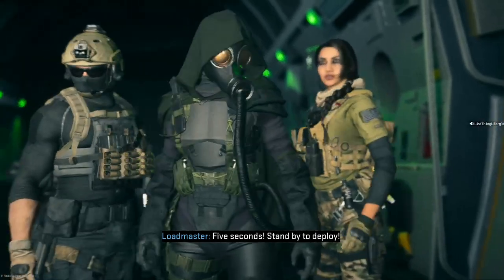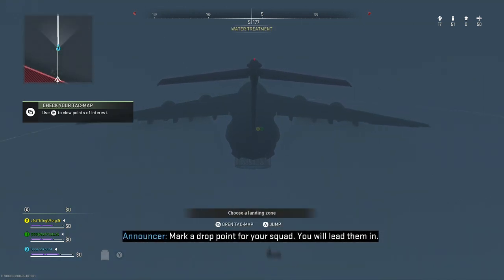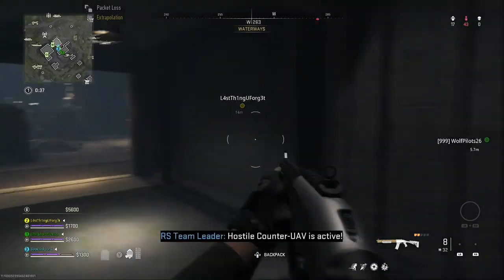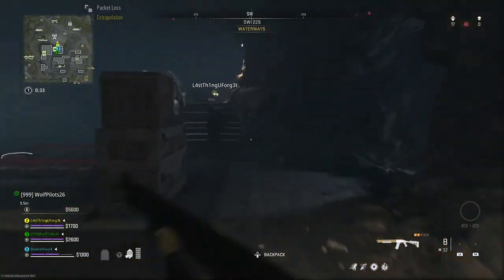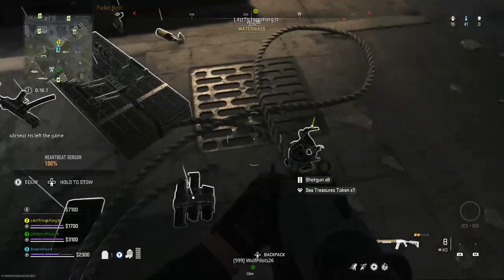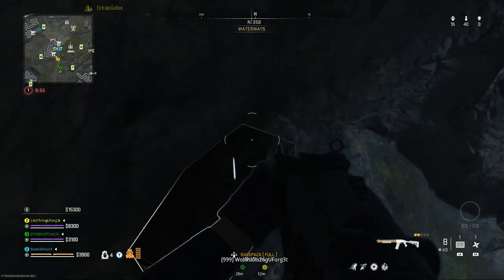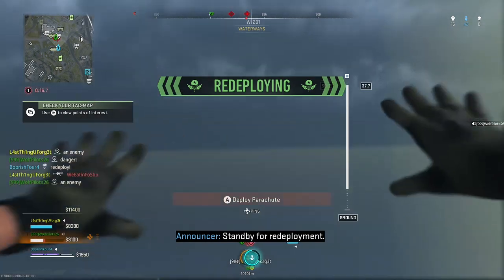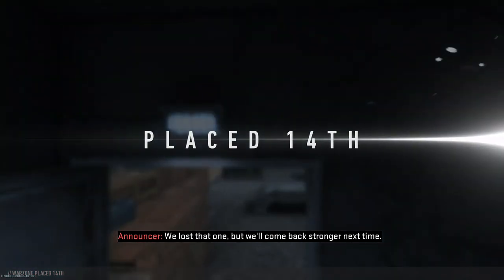CoD Modern Warfare 2 2022 WTF Moments Part 389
This is the series that shows you the game play from Multiplayer, DMZ, Plunder, Warzone, the Campaign, Etc that I got. Played with friends. So come and watch these videos.